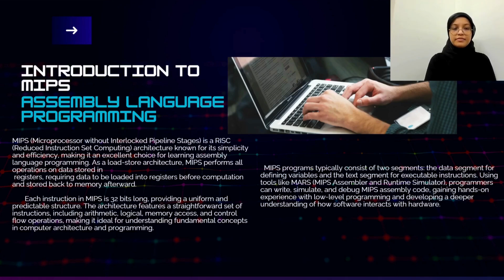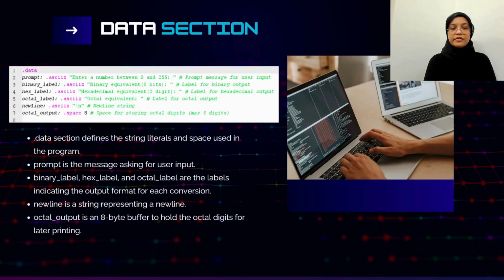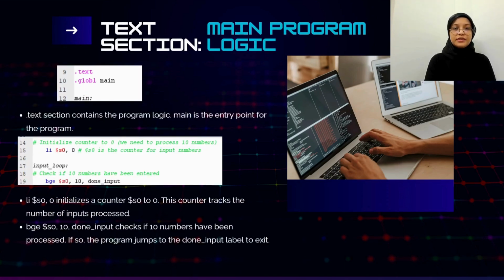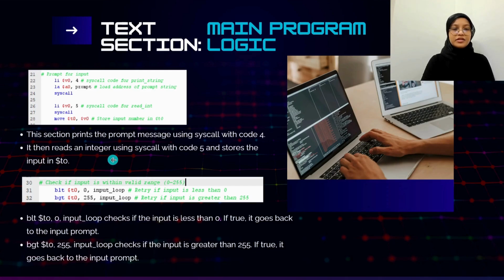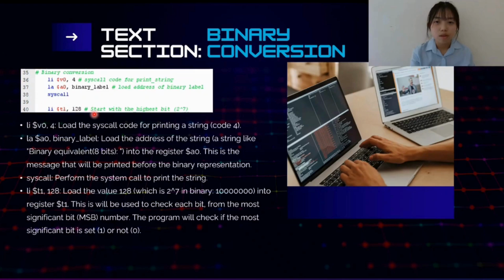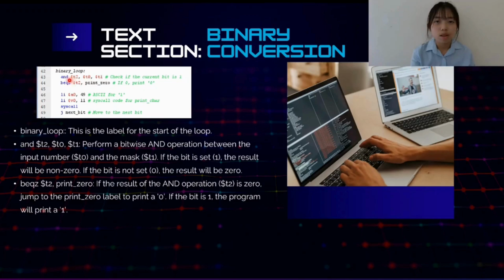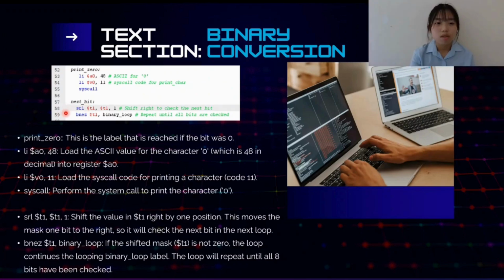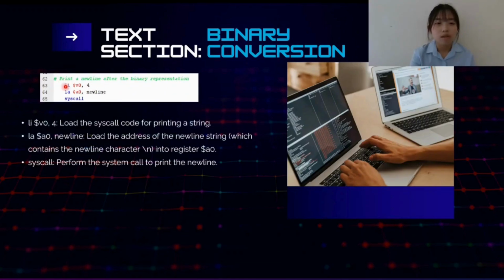Team B Computer Architecture Organization Part 1